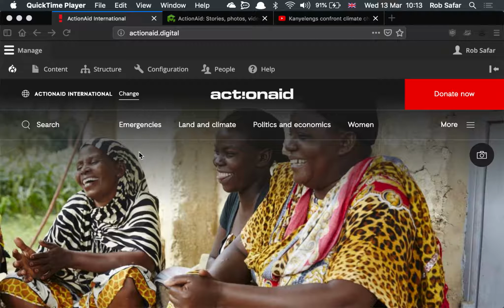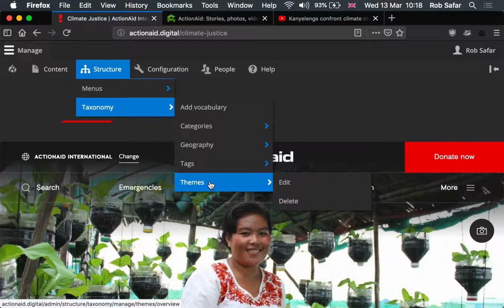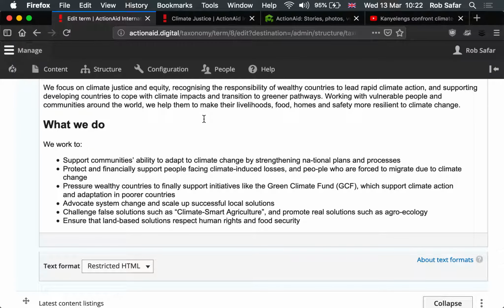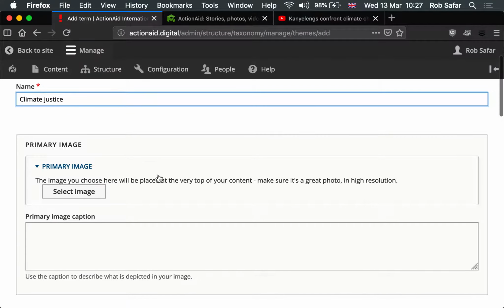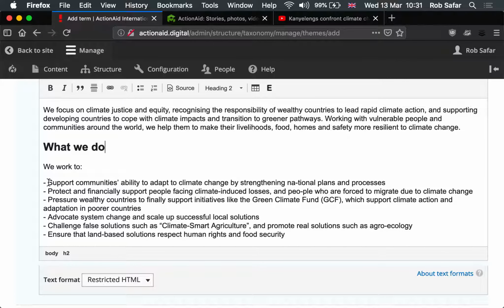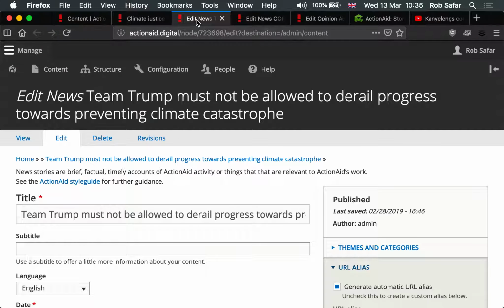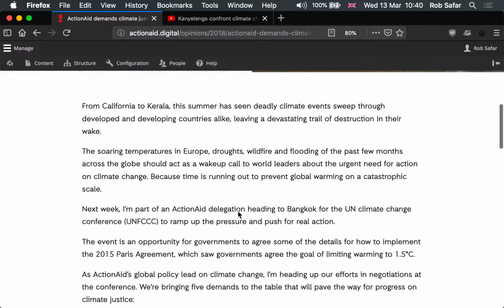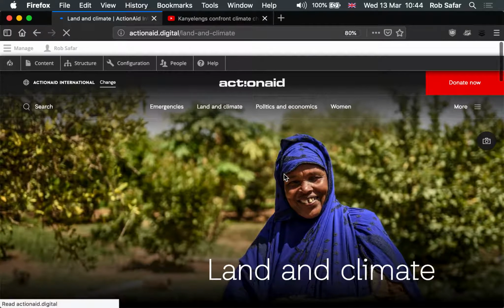Grouping content with landing pages - ActionAid website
In this third video we're looking at how to group content together with themes - how to create a thematic landing page, how to make your tagged content display there and how to add new content sections to make your landing pages more engaging.